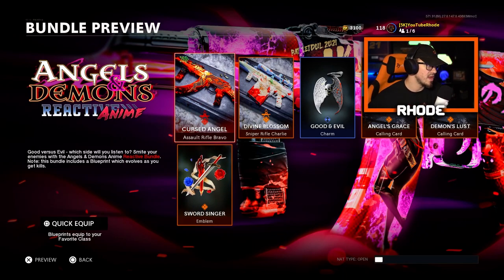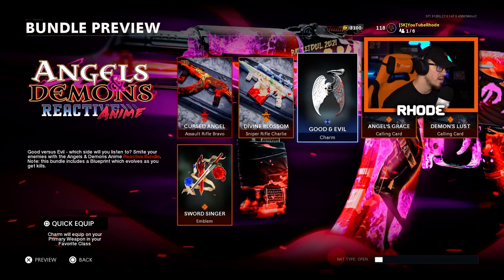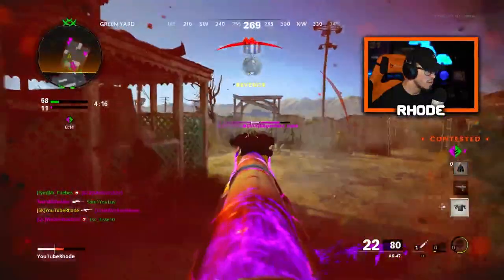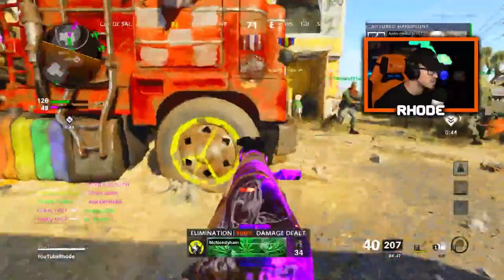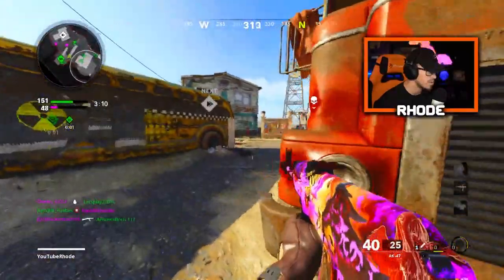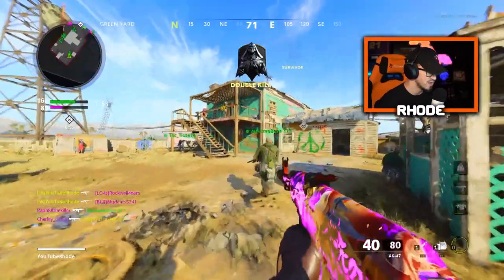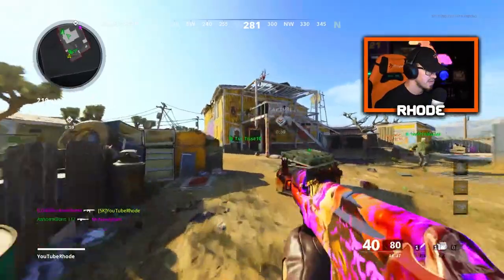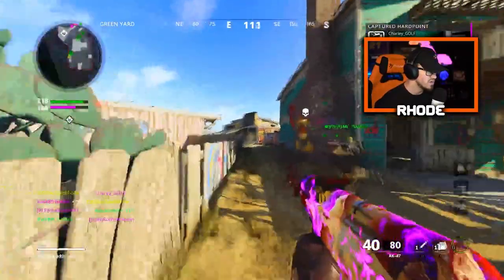NEW ANGELS & DEMONS BUNDLE in COLD WAR! (ANIME REACTIVE CURSED ANGLE AK47) REACTIVE ANIME CAMO BOCW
Today I am using the NEW REACTIVE ANIME CAMO for the AK47!!!